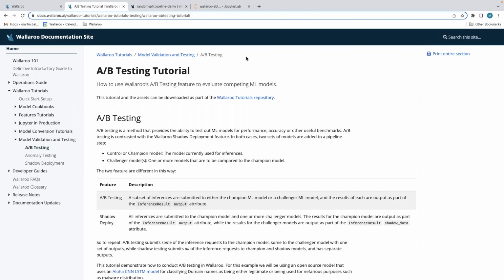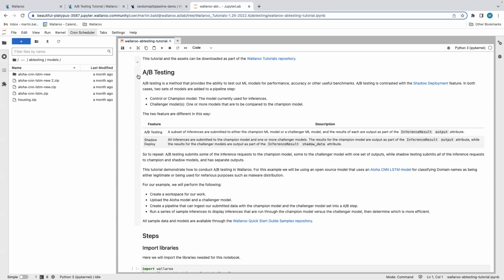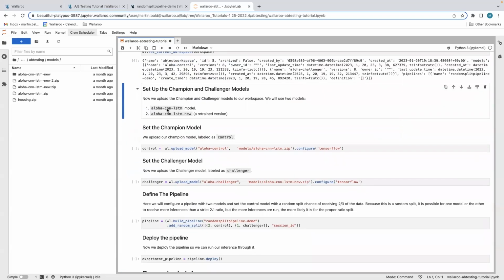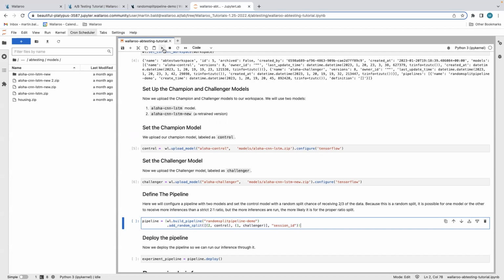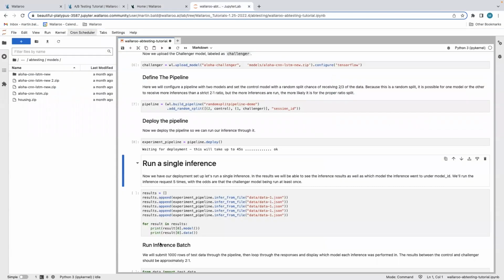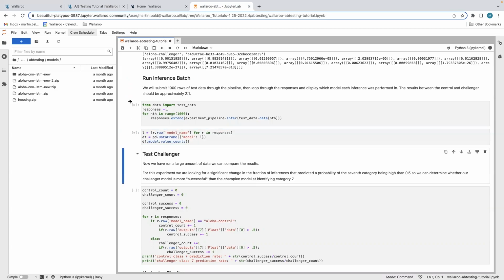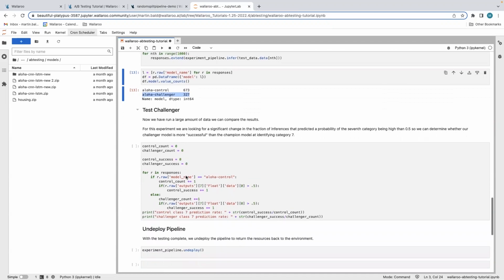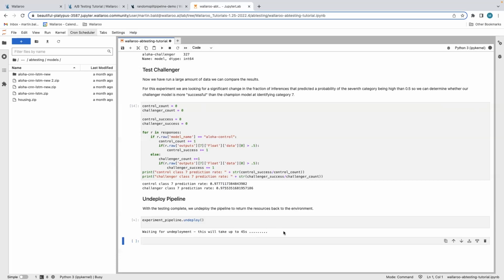A/B ML Model Testing With Wallaroo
In this video we will walk through how to use Wallaroo’s A/B Testing feature to evaluate ML models.
The video will cover the following:
- Create a workspace for our work.
- Upload the Aloha model and a challenger model.
- Create a pipeline that can ingest our submitted data with the champion model and the challenger model set into a A/B step.
- Run a series of sample inferences to display inferences that are run through the champion model versus the challenger model, then determine which is more efficient.

You can try this tutorial using the free Wallaroo Community Edition available